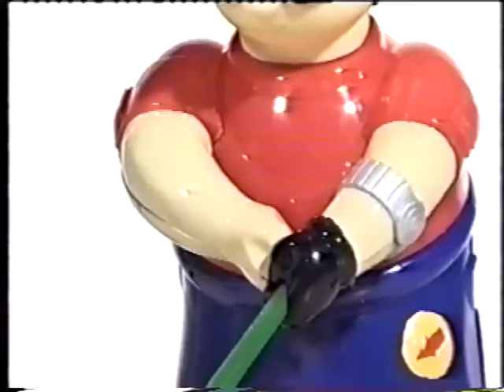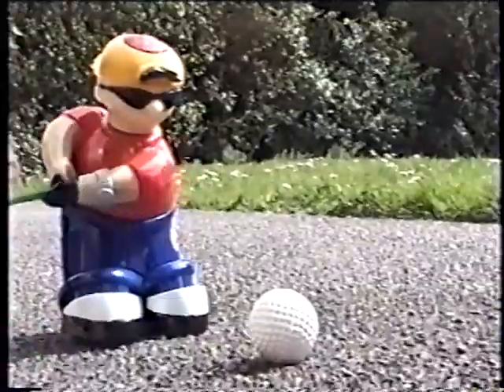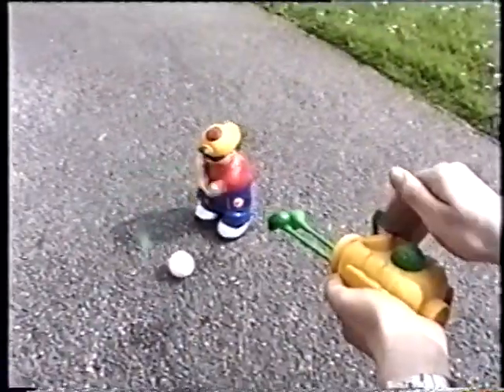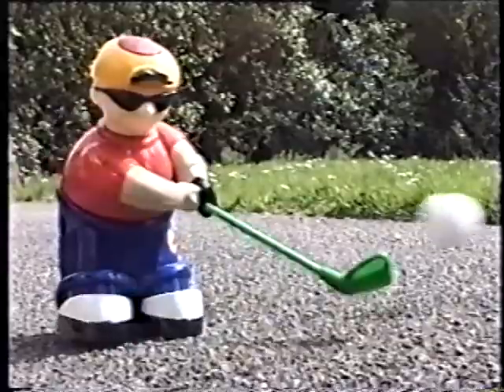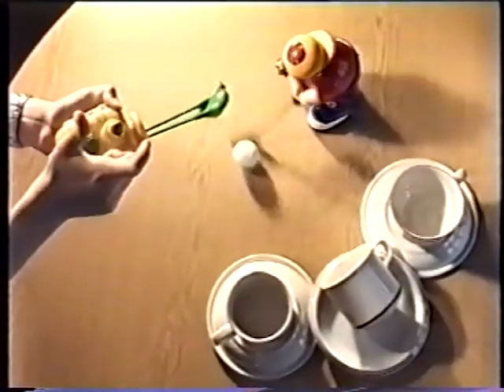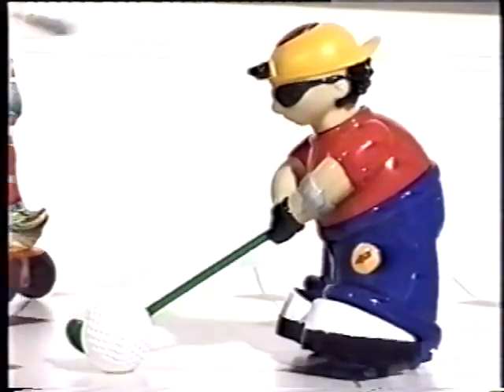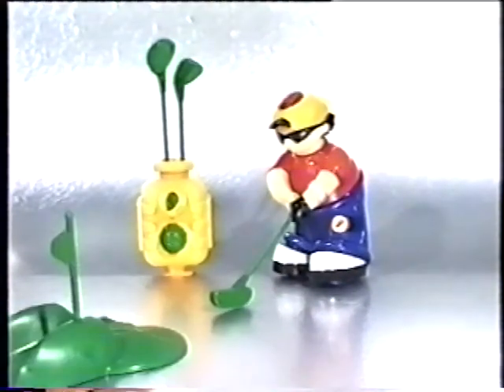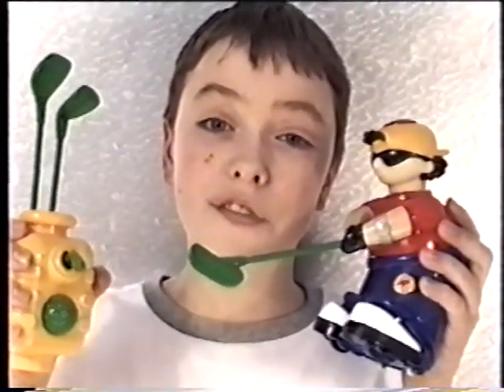Golf Boy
Watch the golf boy take a shot!